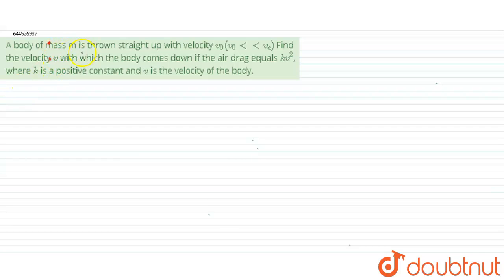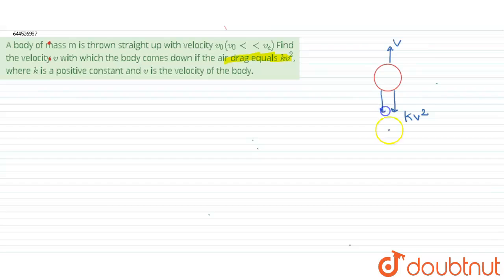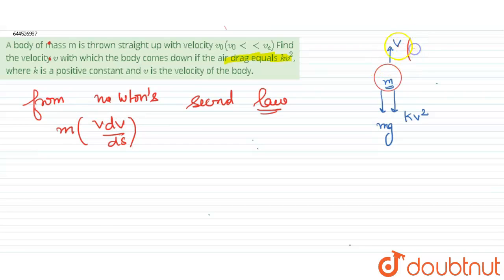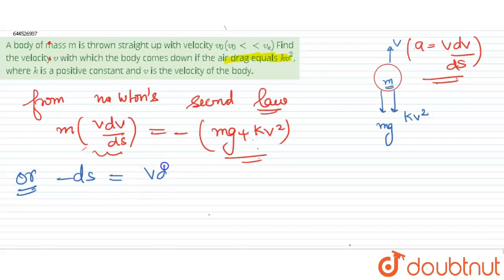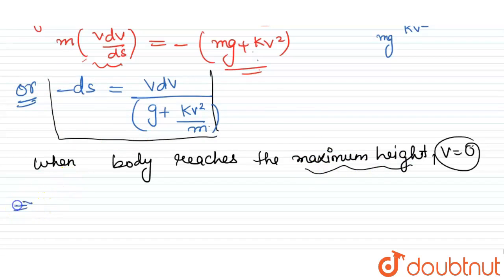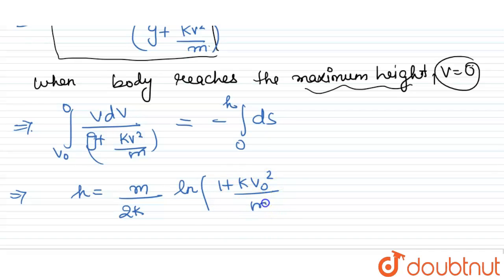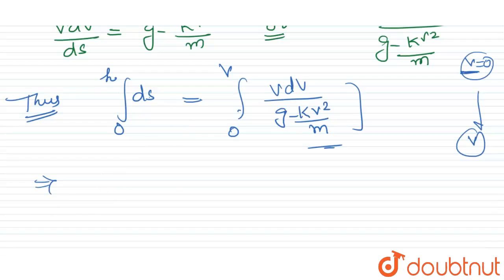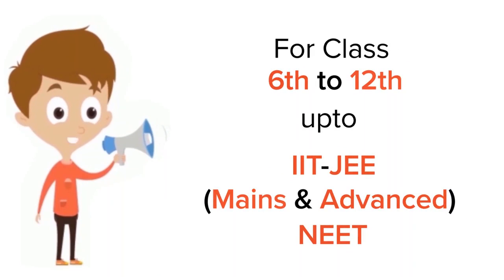A body of mass m is thrown straight up with velocity v_(0)(v_(0) lt lt v_(e)) Find the velocity ...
A body of mass m is thrown straight up with velocity v_(0)(v_(0) lt lt v_(e)) Find the velocity v with which the body comes down if the air drag equals kv^(2), where k is a positive constant and v is the velocity of the body.
Class: 12
Subject: PHYSICS
Chapter: DAILY PRACTICE PROBLEM
Board:IIT JEE

👉 Have Any Query? Ask Us.